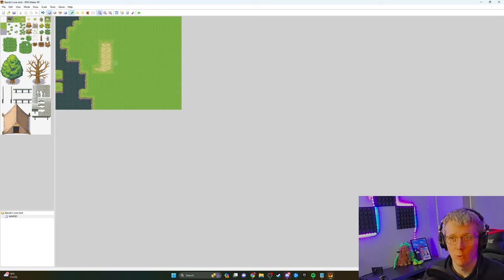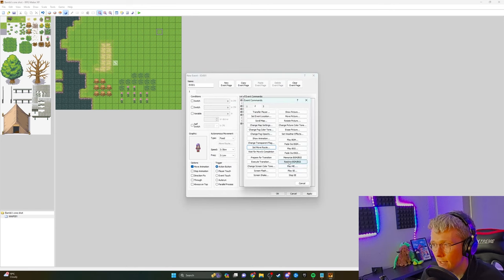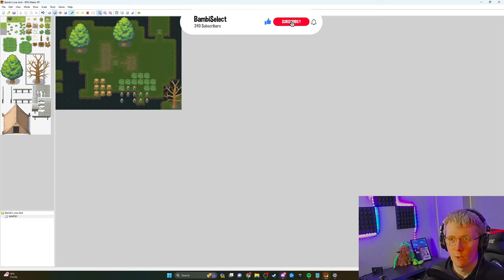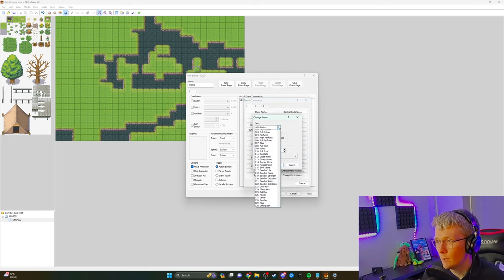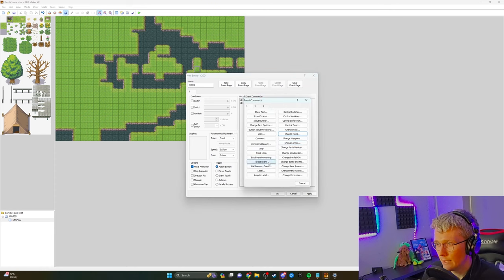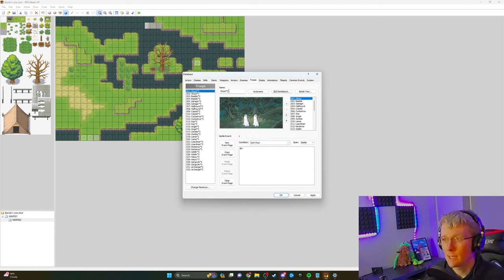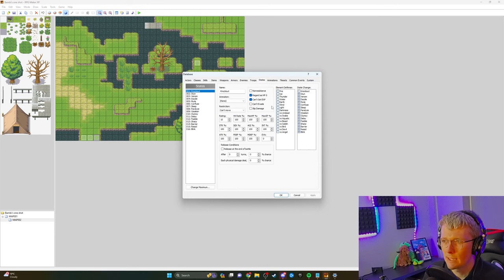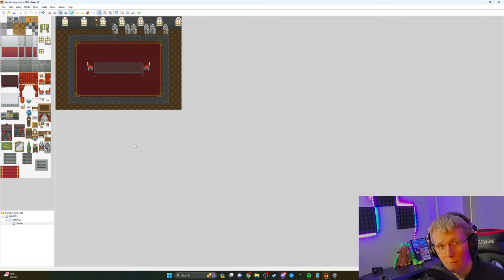RPG Maker XP - A Blast from the Past!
It has been around 15-20 years since I was last on this! WOW what a nostalgia trip this was!